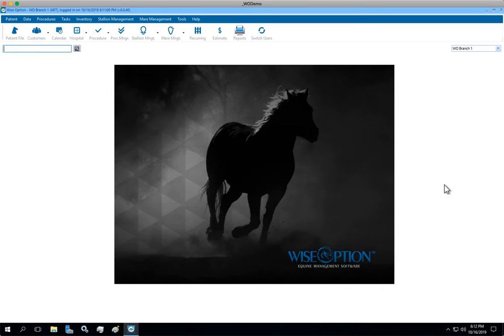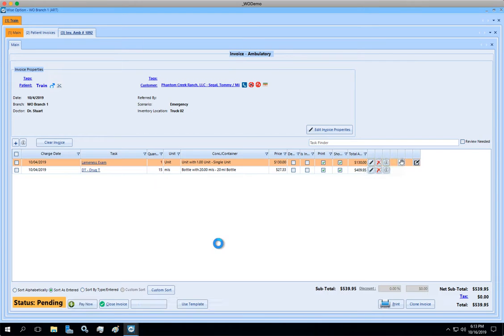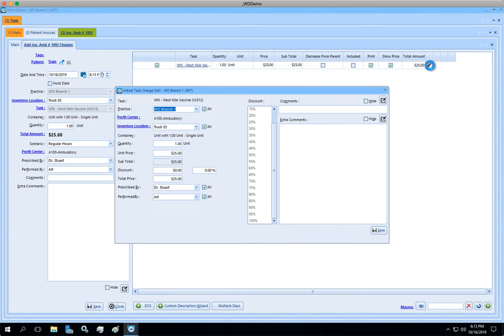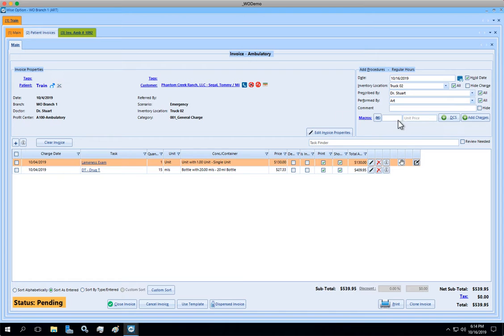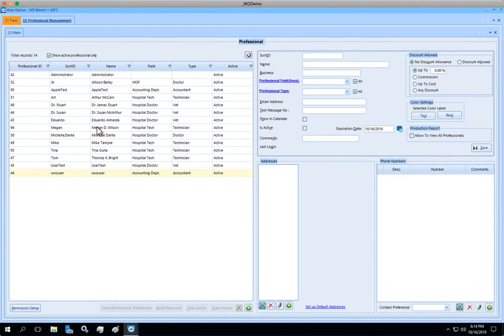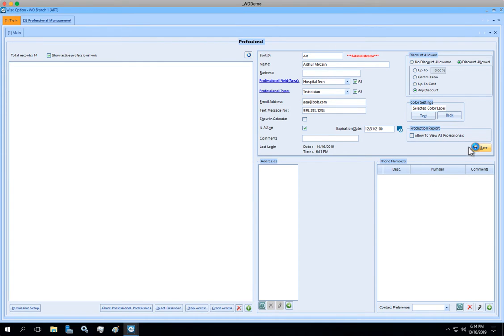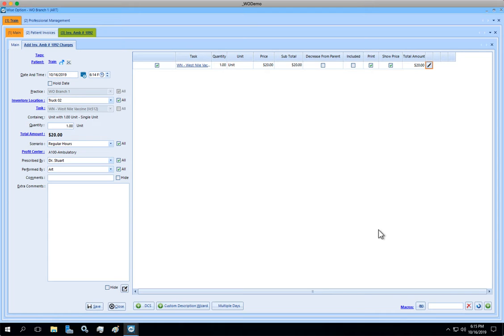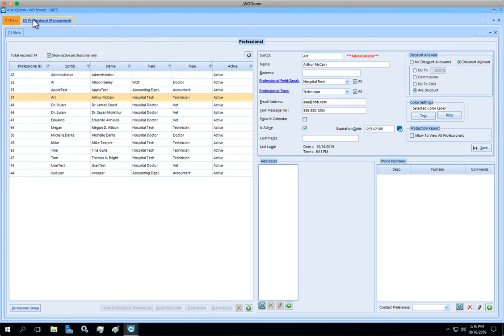WO6 eLearning Settings Professional Discount Allowance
Learn how to configure discount allowances and permissions for individual users, ensuring secure and flexible pricing adjustments. This step-by-step tutorial covers enabling discounts, managing price changes directly on invoices, and setting user-specific permissions for greater control. Ideal for maintaining data accuracy, privacy, and efficiency within a cloud-based equine management software.